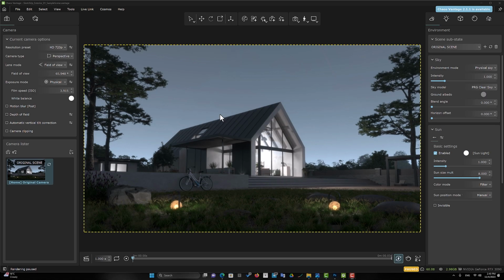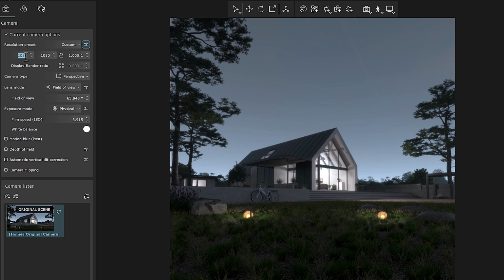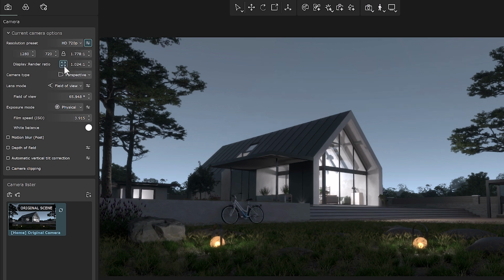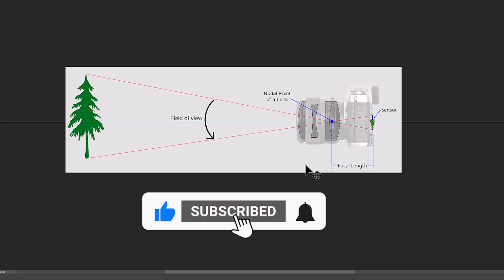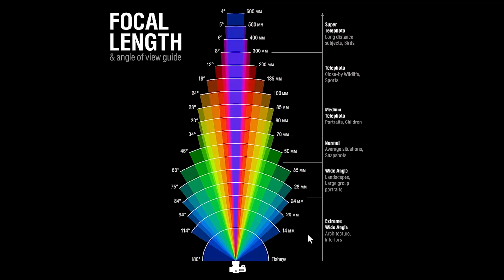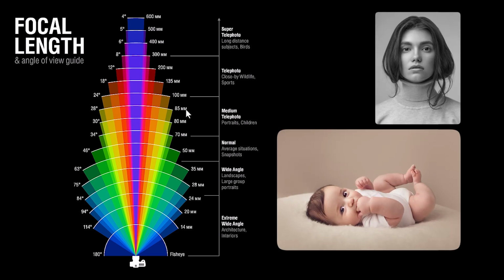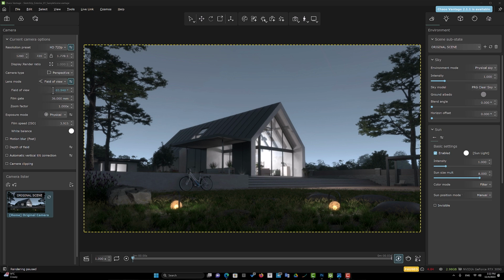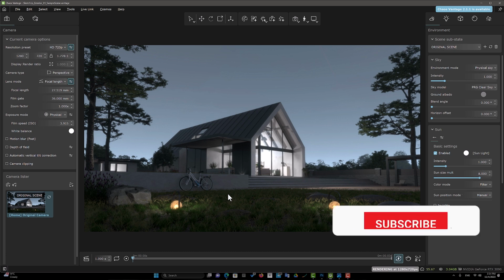Chaos Vantage Camera Setting | Focal Length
vantage Camera setting.
This is a Chaos Vantage, a real-time rendering software
Here, we will no longer be involved in changing render settings and testing long-term renders.
The most important thing here is that you should be familiar with the camera settings and its movements to get the best result in the fastest time.
In this video, we talk about the camera settings section.
One of the most important parts of camera settings is the focal lens and we will explain it fully.

⏱️ Timestamps
0:00 Intro
0:36 Resolution Preset
3:09 Camera Type
3:32 Lens Mode